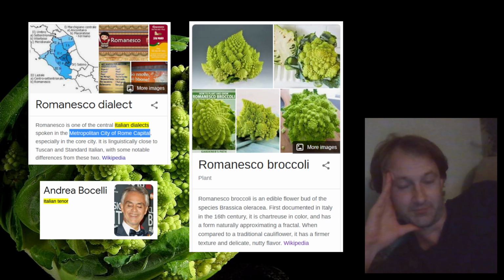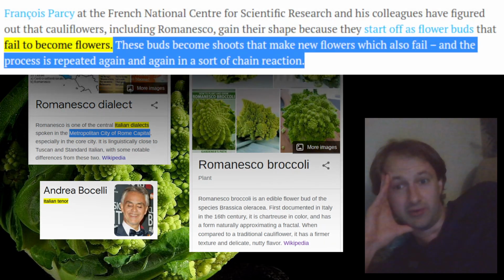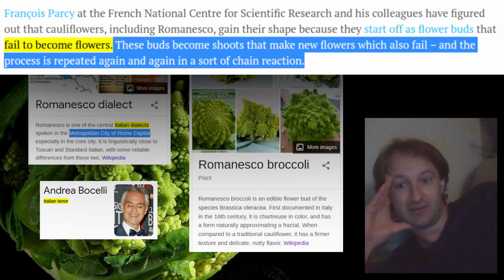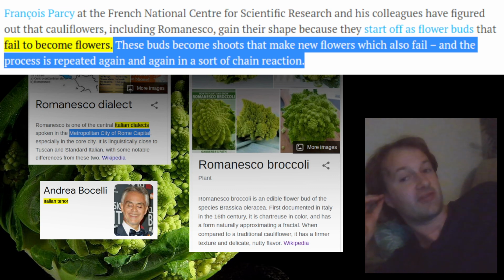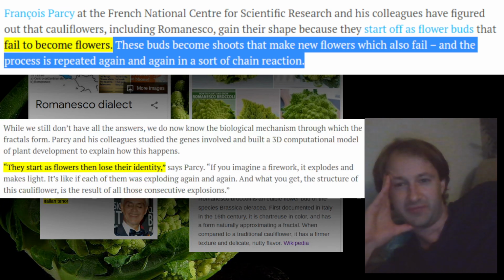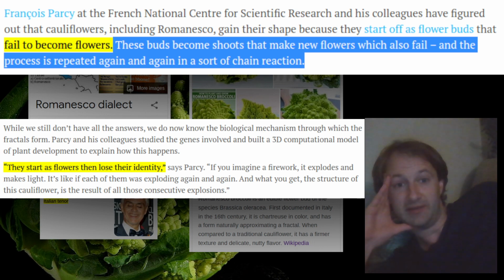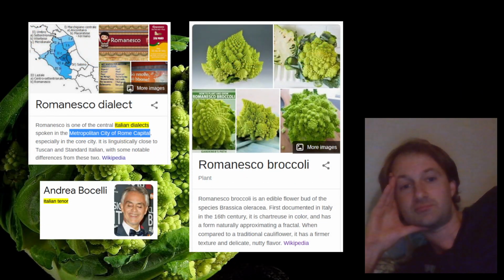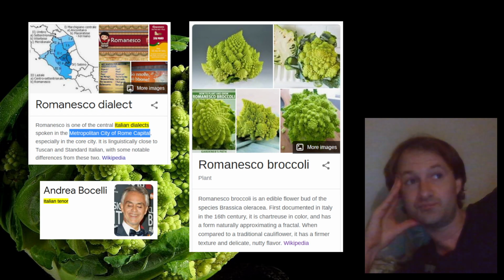⚫ Fractal talk about br0ccoli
Thanks to my patrons Dion & Julian for making these videos possible!
Thanks to Anni and Bernice!